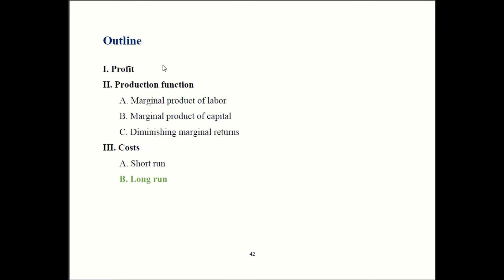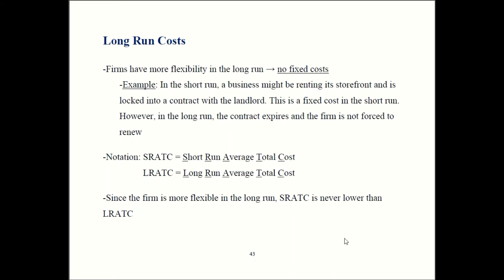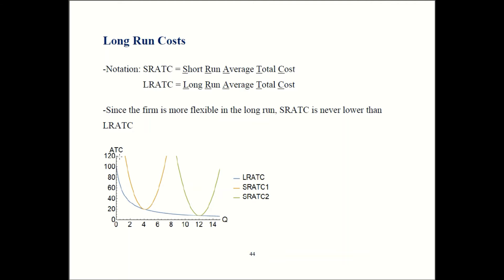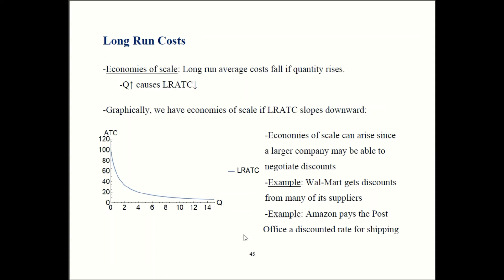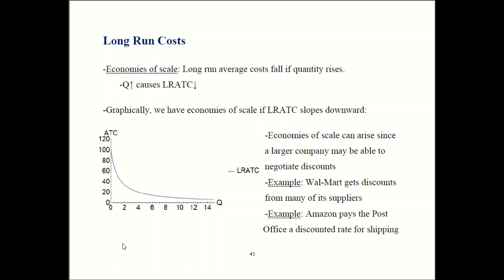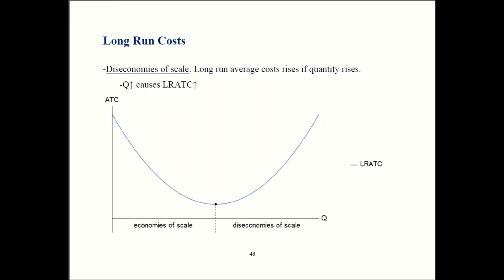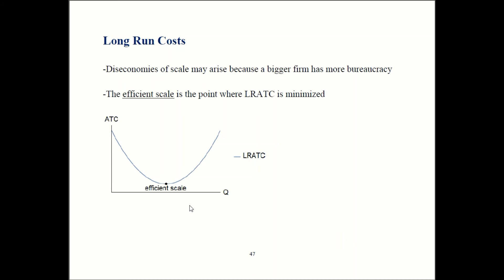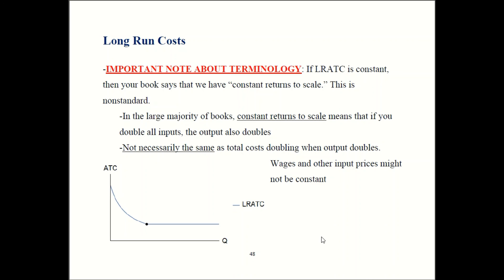Principles of Micro - Chapter 8 Part 5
Learn about long run costs